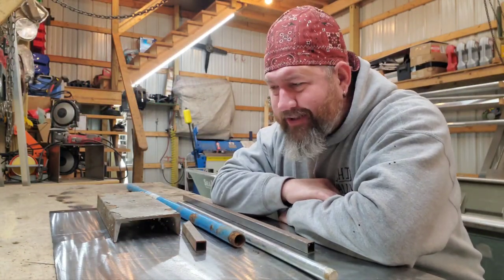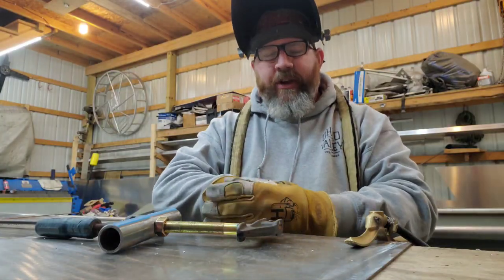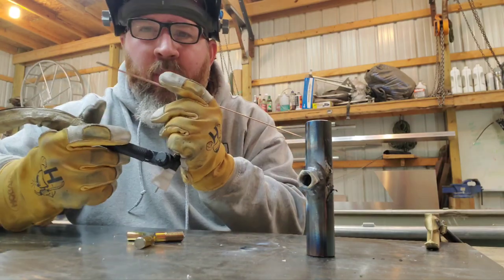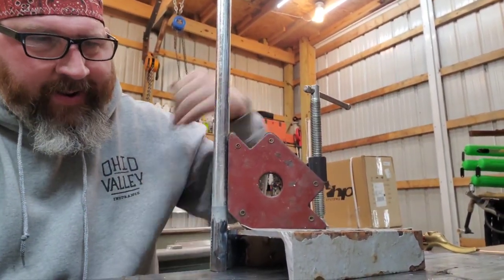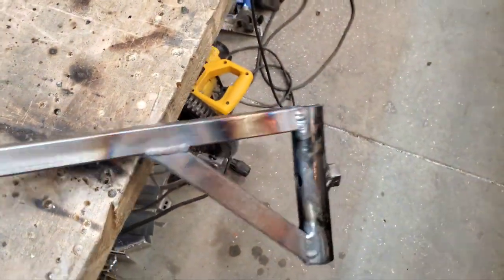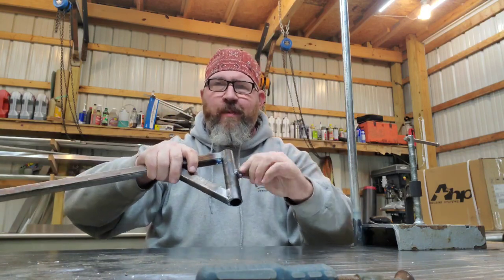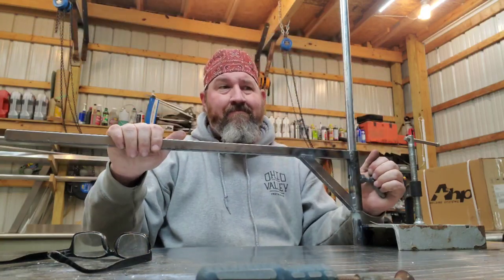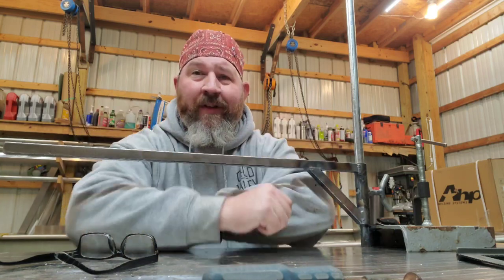Making a Tig Welding Arm Rest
Taking some scrap steel & making a useful tool. A adjustable tig welding armrest is definitely a huge asset for welding on small parts.